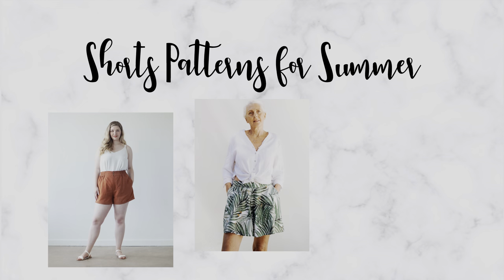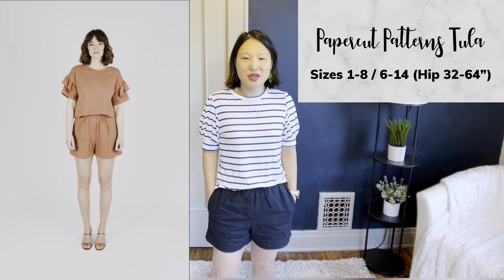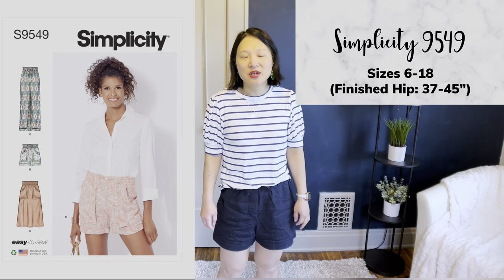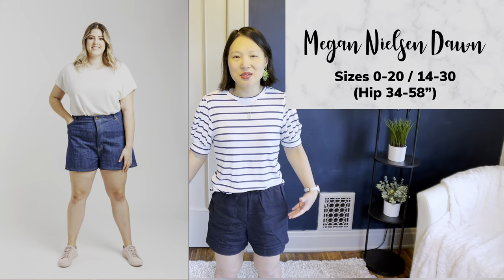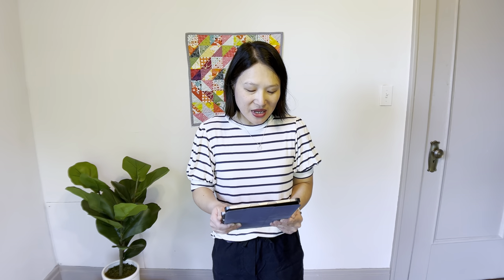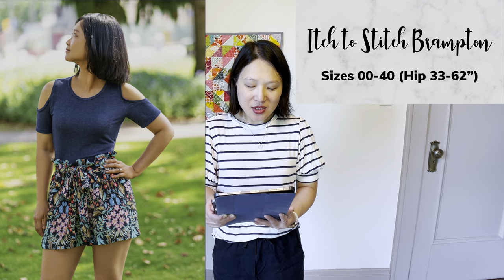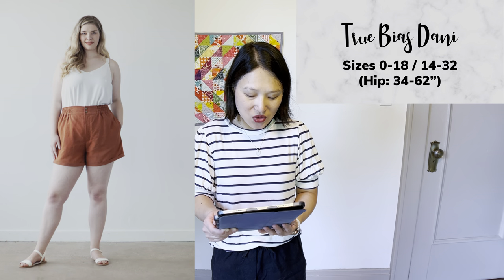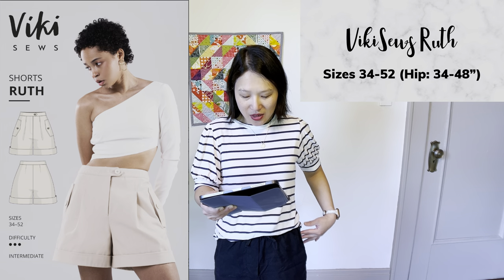14 Sizzling Summer Shorts Patterns to Sew 🧵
00:00 Intro/Pattern request

Sharing my favorite summer shorts patterns to sew with you! Let me know any pattern suggestions for flat front shorts with a zip fly that are higher waisted in the comments.

01:15 Patterns I’ve Sewn

05:07 Patterns I would like to try